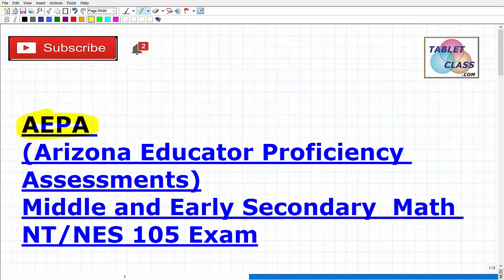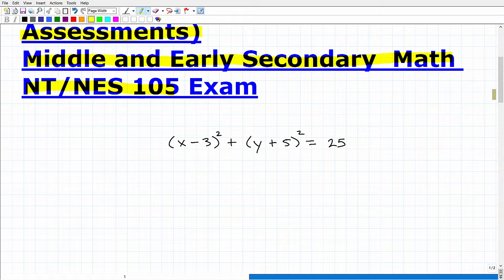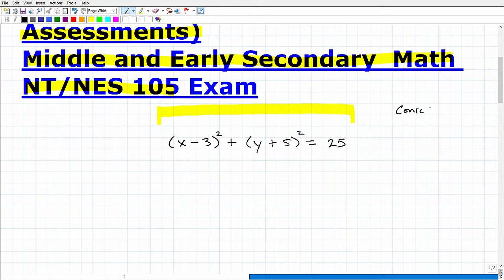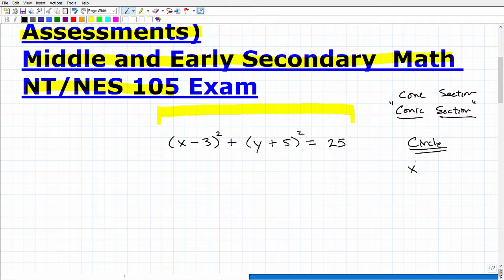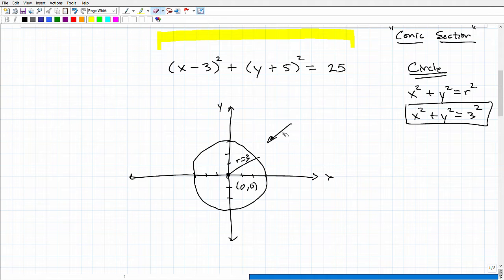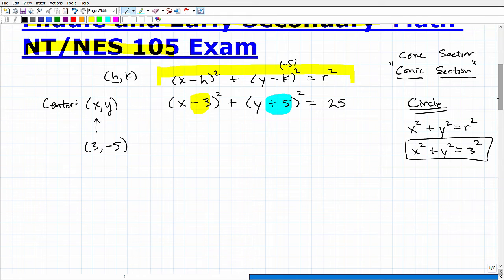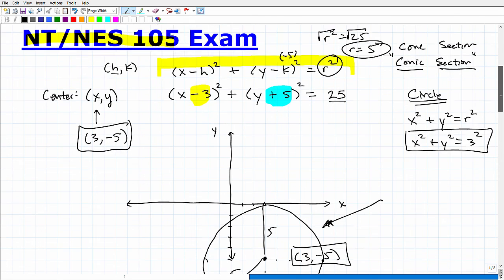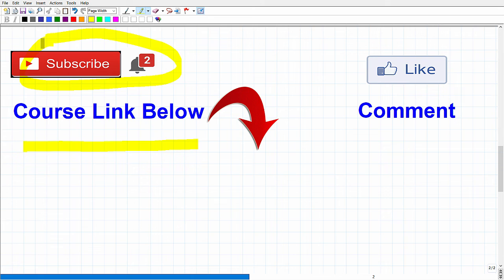AEPA Middle and Early Secondary Mathematics NES / NT 105 MATH – Increase Your Score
The AEPA (Arizona Educator Proficiency Assessments) Middle and Early Secondary Mathematics NES / NT 105 Exam is required for those wanting to be middle and high school math teachers in Arizona. Passing the AEPA Middle and Early Secondary Math Exam NES / NT 105 is not easy, you will need to know a lot of high school level math like algebra, geometry and probability and statistics.  This video goes over a math problem that you should be able to get correct if you’re completely ready for the AEPA Middle and Early Secondary Math exam. If you need math help in passing the AEPA Middle and Early Secondary Math Exam NES / NT 105 check out my AEPA math prep course:

AEPA Middle and Early Secondary Math NES / NT 105 Test Prep Course